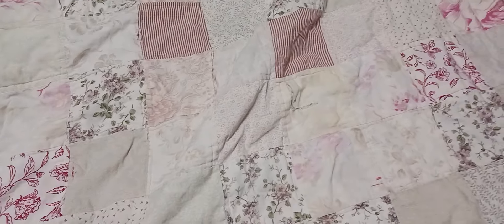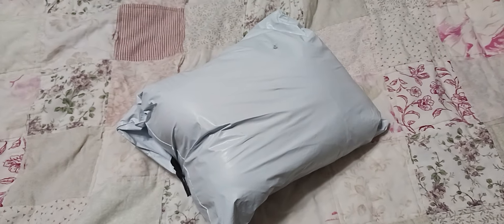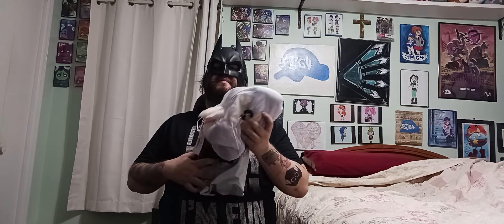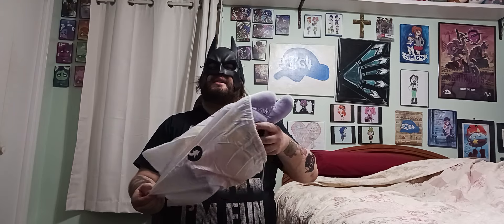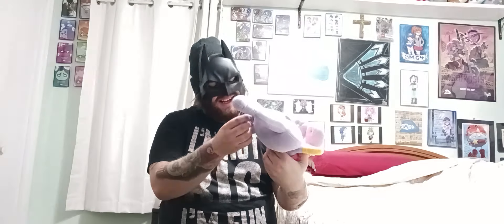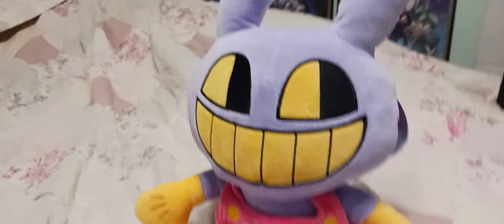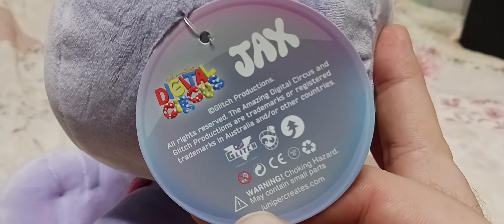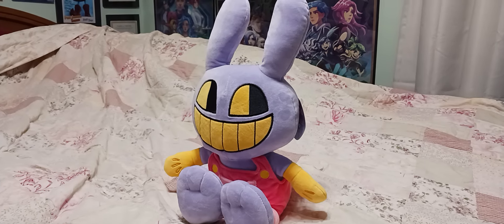Unboxing | The Amazing Digital Circus | Jax Plush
the unboxing of the Jax Plush from The Amazing Digital Circus

Intro song by: @DJ_ENDZ
outro song by: @JakeFantasy